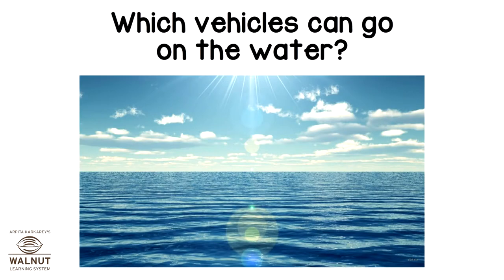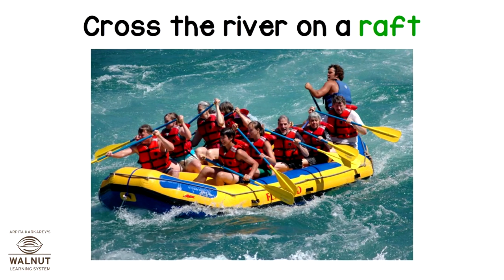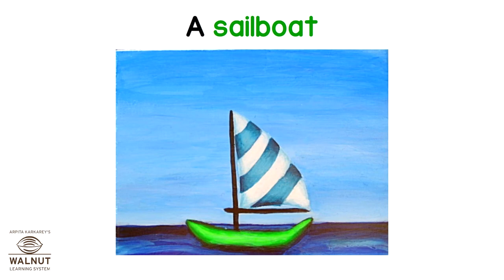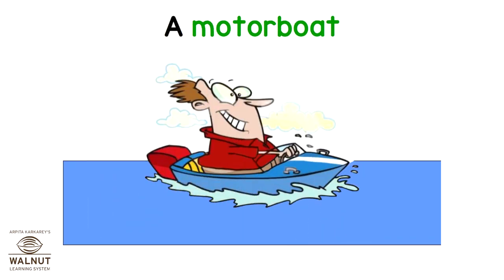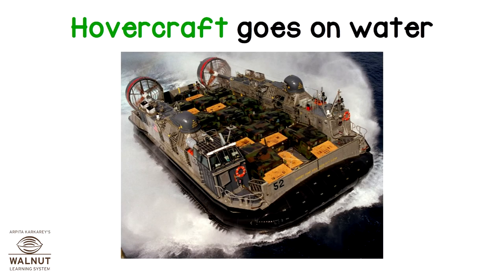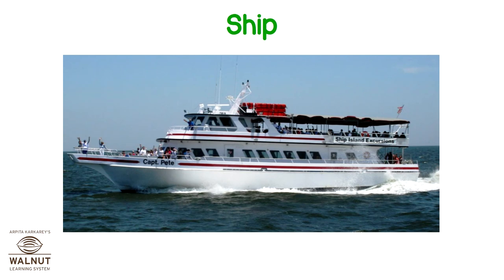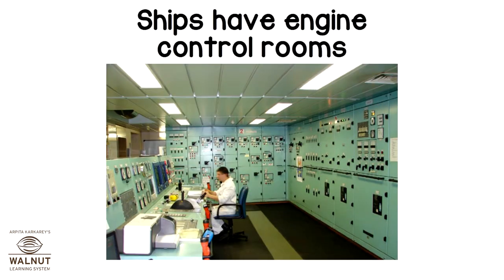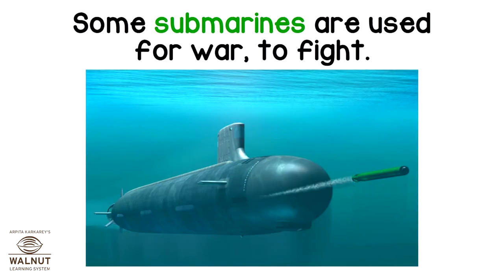KG - My World - Water Vehicles